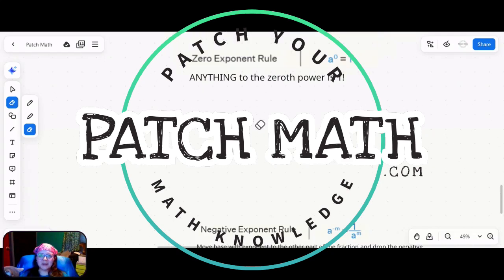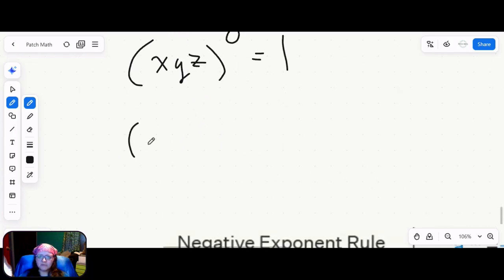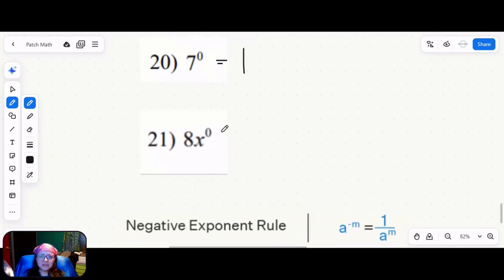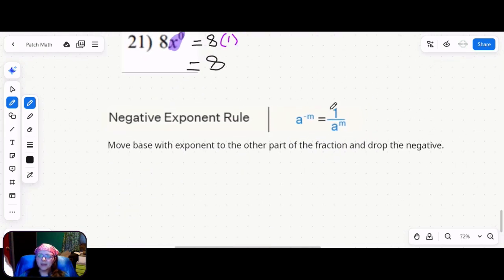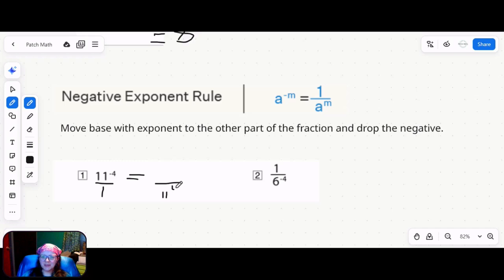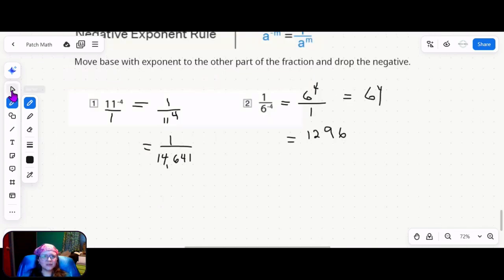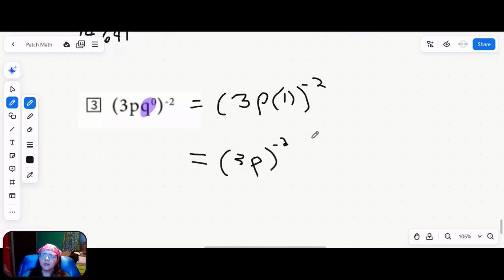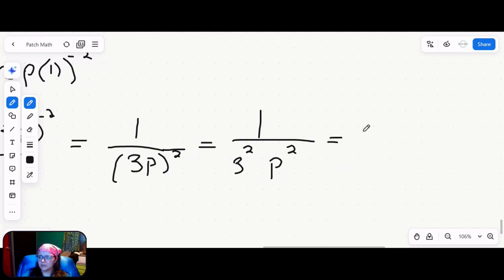Zero & Negative Exponents Made EASY!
Exponent rules got you confused? Let’s patch that! 🧵🐾

Today, we’re covering two important exponent rules:
✅ Zero Exponent Rule:
 (Anything to the zero power is 1!)
✅ Negative Exponent Rule:
(Move the base with exponent and drop the negative!)

If exponents make you want to scream into the void, this video will clear things up—fast! 😸